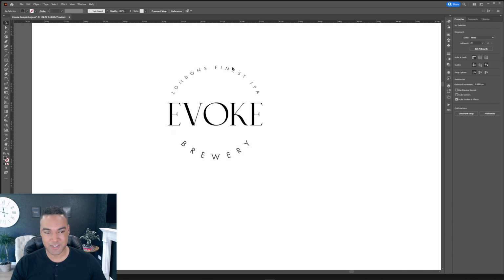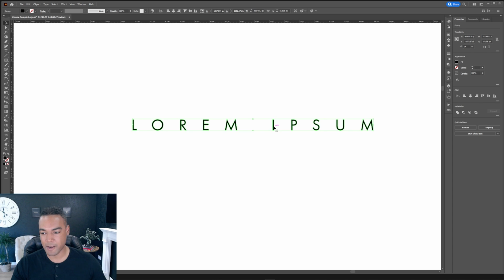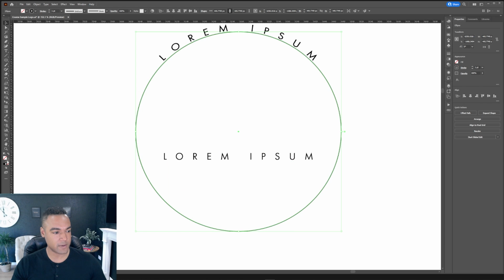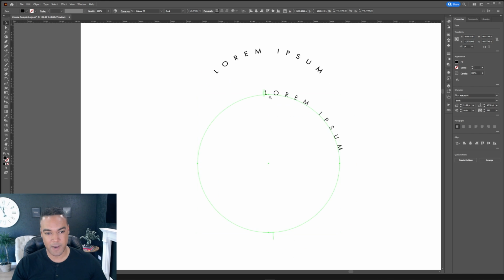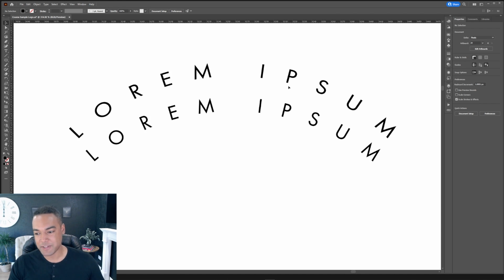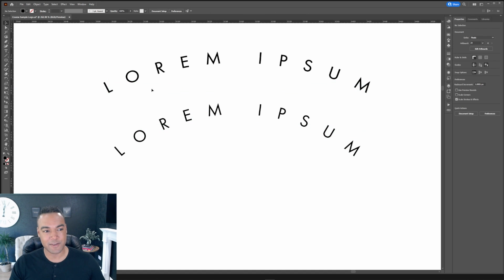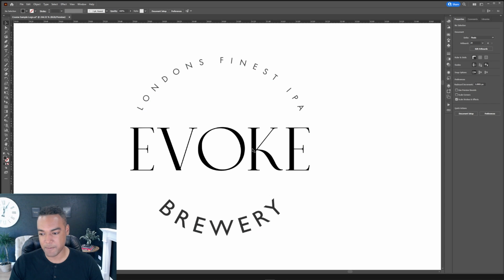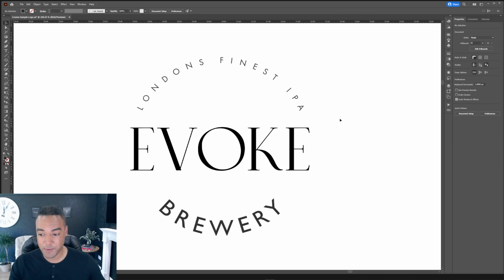Pt 6 — How to Create a Professional Badge Style Logo — Pro Techniques: Curving Text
Badge-style (circular) logos are wildly versatile: they fit avatars, stamps, labels, favicons and merch—while letting you add a tagline or extra details in one tidy mark. In this class, I’ll show you exactly how to design a professional badge logo in Adobe Illustrator, from blank artboard to polished mockups.

You’ll learn when a badge is the right choice, how to plan hierarchy, and how to curve type the right way (Type on Path vs Envelope Warp, spacing, baselines, optical corrections). We’ll balance multiple elements—centerpiece icon/monogram, rings, separators, dates, and taglines—so nothing feels messy. Then we’ll create a secondary lockup and submark for tight spaces and real-world flexibility (web header, stamp, letterhead).

Finally, I’ll show quick mockup techniques so your result looks premium in context. This class is beginner-friendly but packed with workflow tips to speed you up—whether your style leans vintage or ultra modern. Follow along and finish with a client-ready badge logo and a repeatable system you can use on future projects.